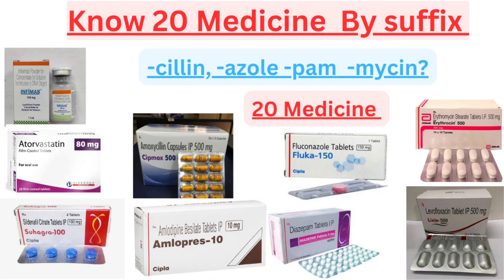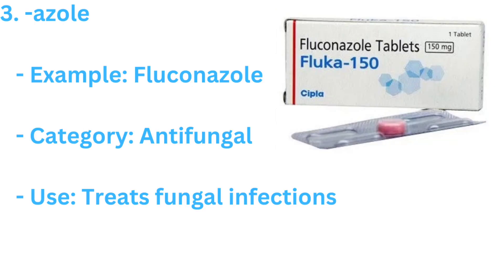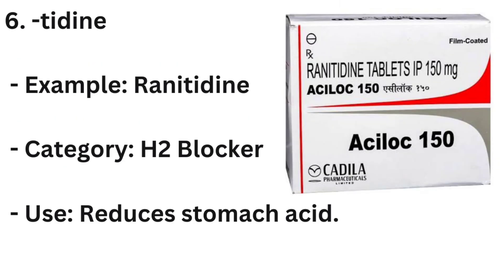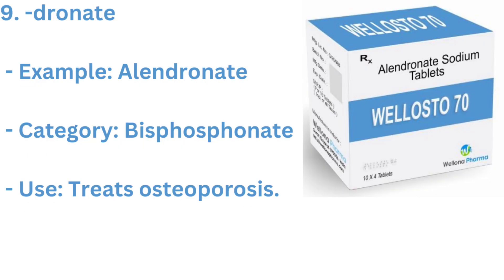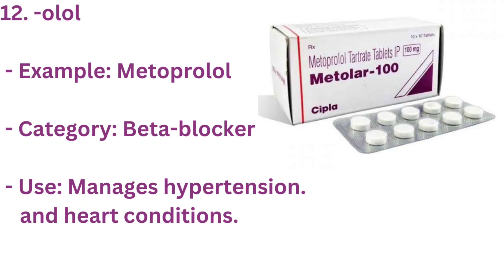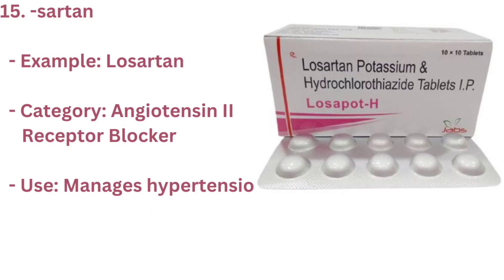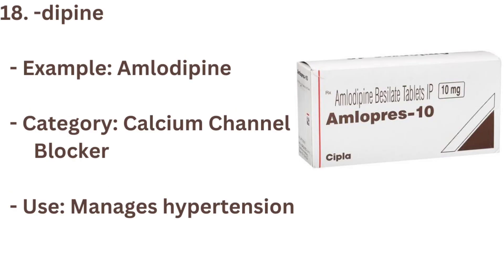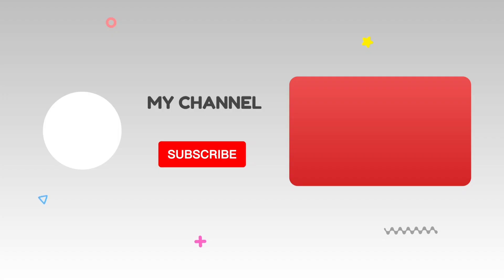know medicine by its Suffix name | कोन सी medicine किस काम आती है - Complete video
In this informative video, we'll be decoding the suffix names commonly used in the medical field. Gain a deeper understanding of the fascinating world of medicine by learning the meanings behind these suffixes.

Join us as we discuss the significance of various suffixes in medical terminology, shedding light on their contextual usage and how they shape the understanding of different diseases, conditions, and procedures. By unraveling the meanings of these suffixes, you'll be better equipped to comprehend medical terms and communicate effectively in the healthcare field.

Throughout this engaging presentation, we'll share insightful examples and break down the suffixes to make the learning process a breeze. Whether you're a healthcare professional, student, or simply curious about the complexities of medicine, this video aims to provide you with valuable knowledge that will enhance your medical literacy.

We are committed to empowering our viewers with accurate and easily accessible medical information. Explore our playlists for more captivating videos on various medical topics.

Don't miss out on this opportunity to explore the intricacies of medicine! Unlock the secrets behind suffix names in medicine and broaden your understanding of the field. Watch now and expand your medical knowledge today!

Your feedback helps us improve and encourages us to create more valuable content in the future. Thank you for your support!

Today our video is how to understand Drugs or medicine by its Suffix name.

In this video we explained 20 Drugs thair suffix name and Which category it belongs to and uses of it.